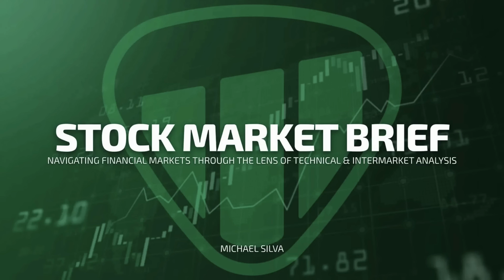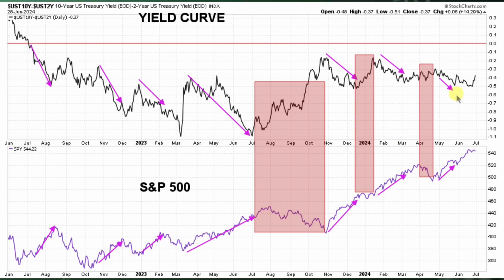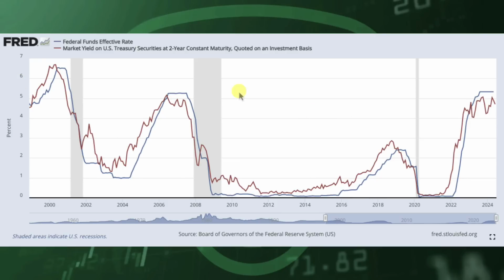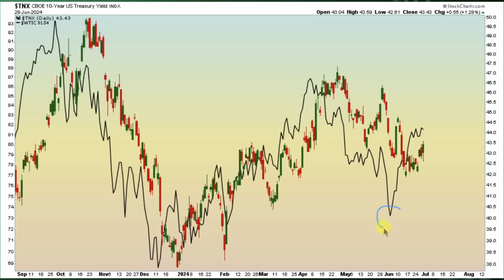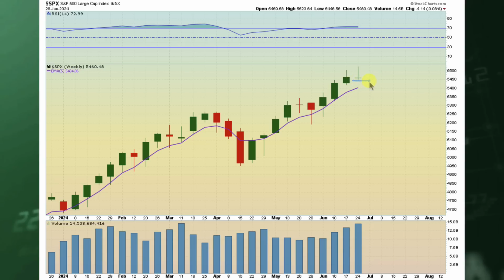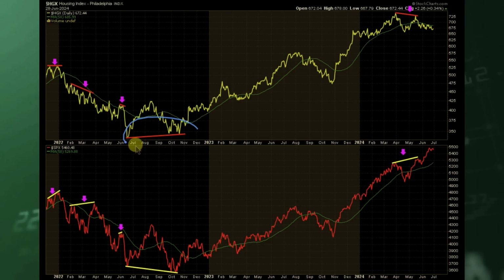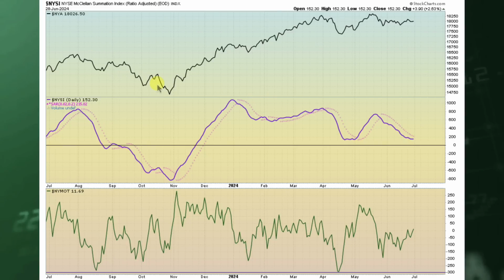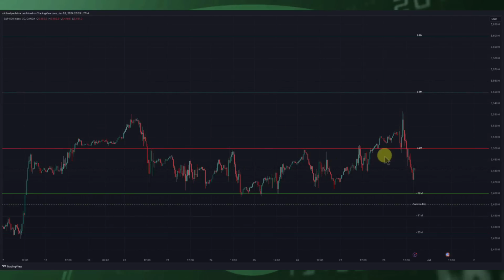Critical Insights: Oil, Yield Curve, and SP500 Levels Revealed!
Welcome back to another episode of the Stock Market Brief Show! In today's must-watch presentation, we're diving into critical insights that could shape the market's trajectory in the coming months.

📊 **Macro Overview**: We'll start with a big-picture analysis of the S&P 500 and set the tone with our monthly charts, providing a framework for what to expect down the road.

💹 **Yield Curve Insights**: We'll examine the 10-year minus 3-month yield curve and the Federal Funds Effective Rate to understand the implications of rate cycles and yield curve inversions on market highs.

📉 **Credit Growth & Recession Indicators**: Analyzing loans and leases in bank credit and their historical correlation with recessions to highlight potential warning signs.

🛢️ **Oil's Impact**: How oil's movements can predict changes in the 10-year yield and its ripple effect on the S&P 500, along with the relationship between oil prices and energy stocks.

📈 **Technical Analysis**: We'll look at critical levels and divergences, including the relative strength of energy stocks versus the S&P 500, and potential opportunities in mid-cap and small-cap stocks.

📅 **Implied Moves & Gamma Levels**: Share the latest monthly, quarterly, and weekly implied moves and gamma levels for the S&P 500 to help you navigate the market with confidence.

🔥 **Urgent Market Updates**: Stay ahead with our analysis of the latest market trends and potential scenarios, including liquidity trends, seasonality effects, and key technical indicators.